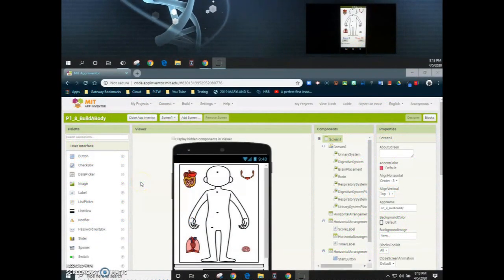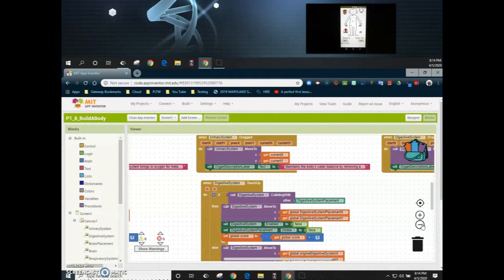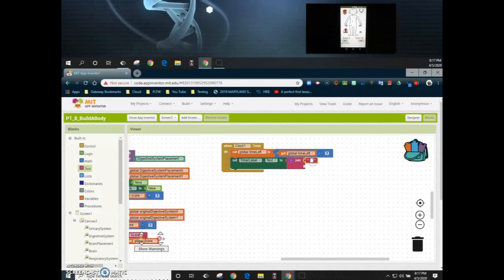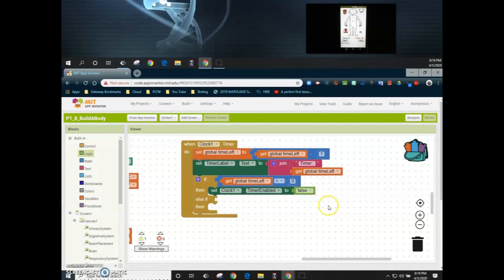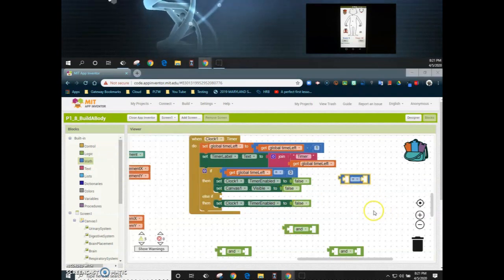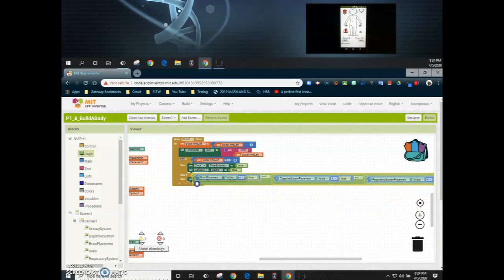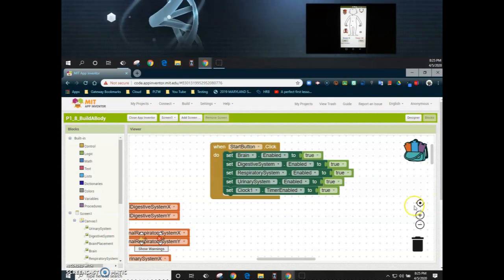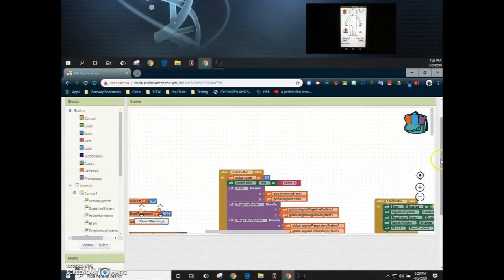Project 1.8 - Build a Body (Using a Clock)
This video tutorial will demonstrate how to add one of the additional features to your Build a Body App. The clock component (Non-Visible Component) will be set to count-down from 30 until it reaches 0. I will also discuss how to use the start and reset button to either enable or disable the clock component.